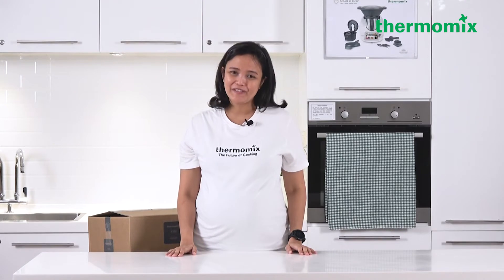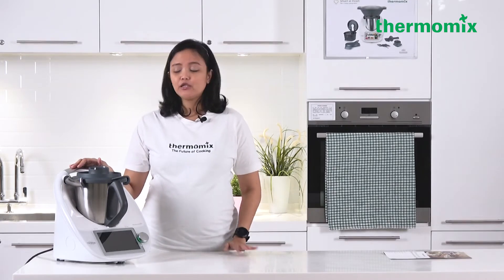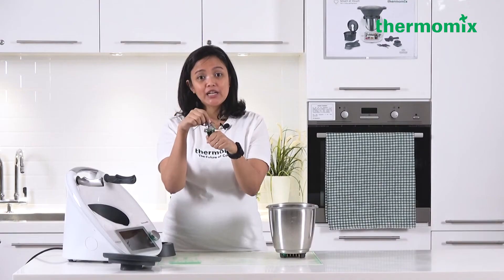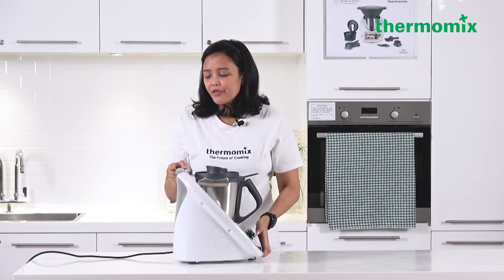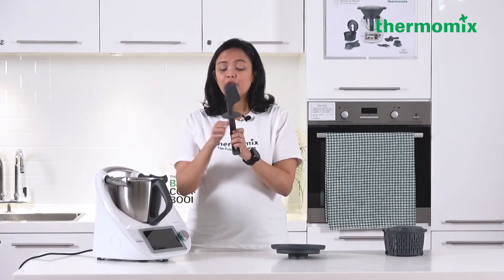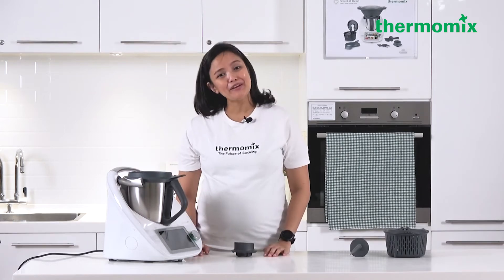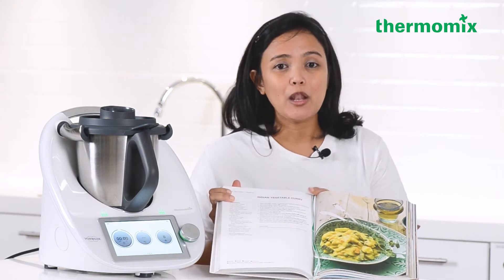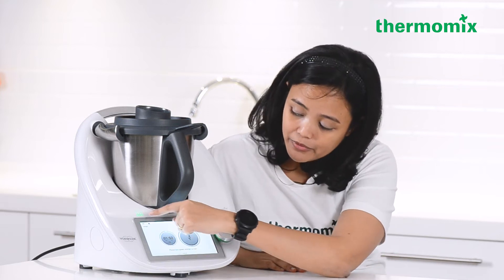Thermomix® TM6 Guided Unboxing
Congratulations your Thermomix® TM6 has arrived! It is our pleasure to provide you with a personalized guided Unboxing service by your Advisor.

Prior to unboxing, be sure to create your Cookidoo® account and watch the mini Unboxing video to familiarize with the TM6 before yours arrive.

*Please take note that with effect from 29 July 2024, VI has announced the followings:
* Cookidoo Yearly Subscription Fees = USD65

Let’s get started. In this session we shall cover:
1) What is in the box
2) Part & accessories usage including care & maintenance
3) Cooking methods
4) Cleaning & safety

Don't forget to cook, snap & share your wonderful meals with your Thermomix® and tell your friends & families about it.

Note: This video is a guided Unboxing meant for your reference and is not a substitute for a personalized Unboxing service by a Thermomix® advisor.

0:00 - Set Up your Cookidoo®️ Account for endless cooking ideas...
1:19 - What's in your Thermomix®️ box?
5:01 - The perfect spot for your Thermomix®️
8:11 - Beginning your Thermomix®️ setup & Software Update
10:35 - Care & Maintenance Tips - Base Unit & Cover Plate
12:41 - Care & Maintenance Tips - Mixing Bowl & Mixing Knife
20:32 - Care & Maintenance Tips - Mixing Bowl Lid & Measuring Cup
24:28 - Care & Maintenance Tips - Butterfly Whisk
27:55 - Care & Maintenance Tips - Simmering Basket + Spatula
33:51 - Care & Maintenance Tips - Splash Guard
34:43 - Care & Maintenance Tips - Varoma Set
40:37 - Let's Start Cooking. 3 Ways for effortless food preparation with your Thermomix®️
41:00 - Manual Cooking
47:07 - Automated Feature Mode Cooking
59:16 - Guided Cooking
1:12:28 - Safety Instruction
1:16:09 - Good to Know about the basic settings on TM6
1:18:33 - Warranty Information
1:18:45 - Cleaning Tips